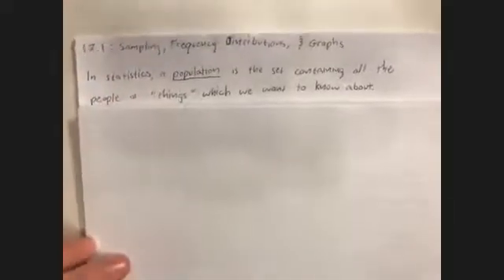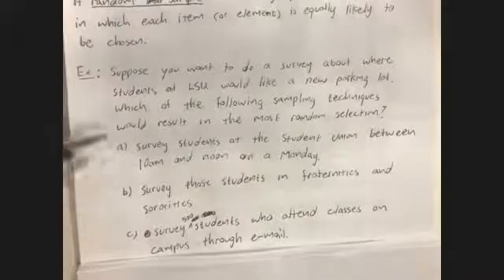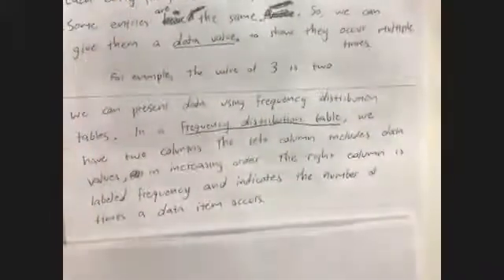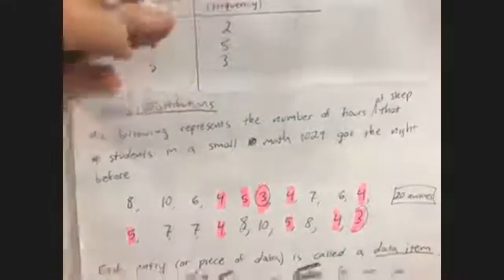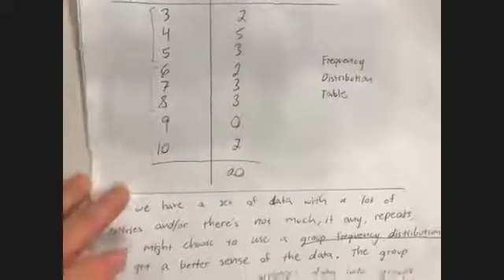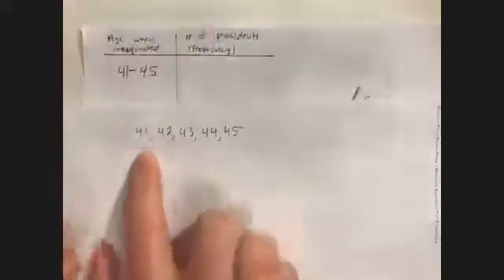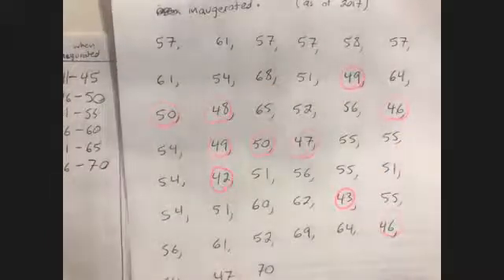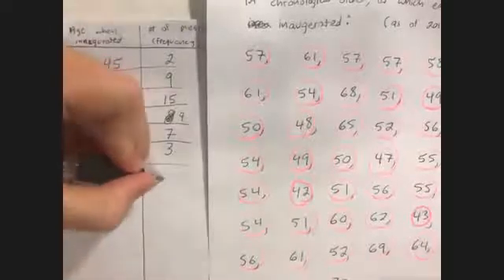Math 1029 12.1 Notes, Part 1